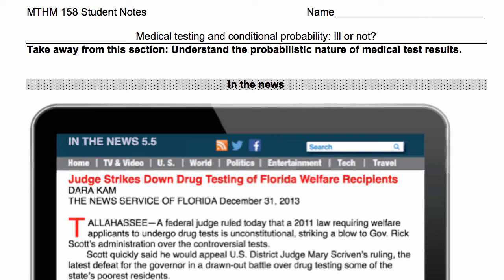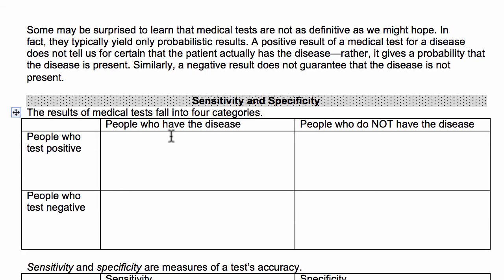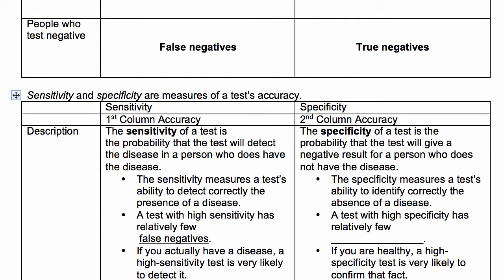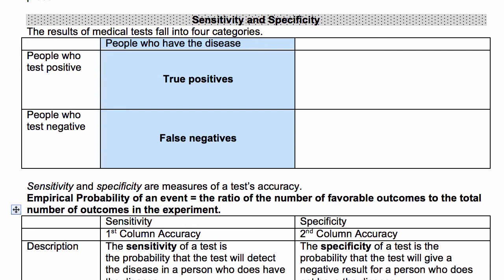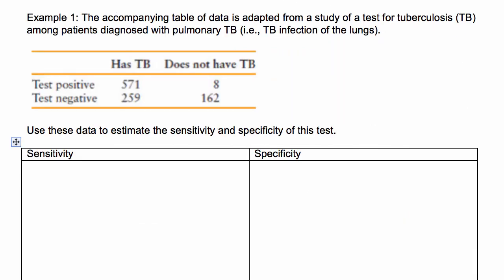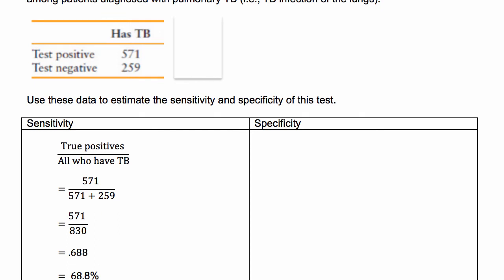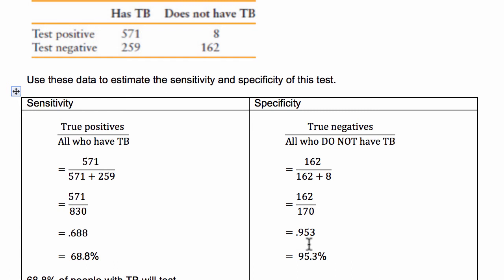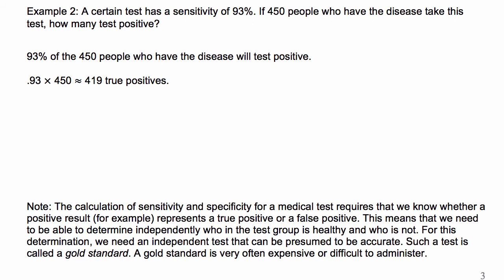Medical Testing and Conditional Probability Examples 1 and 2